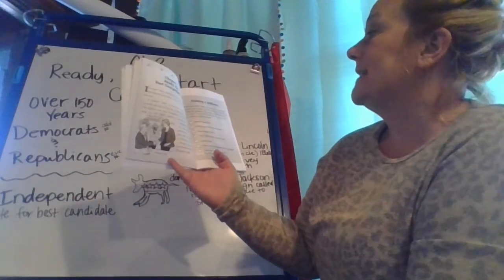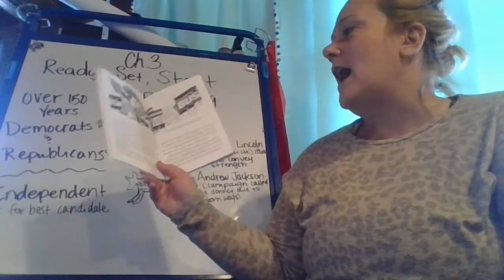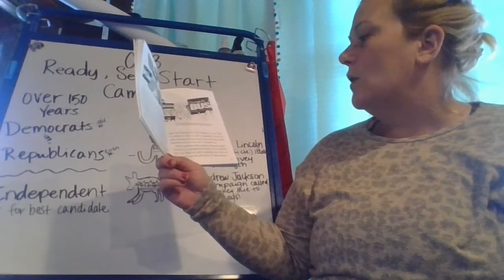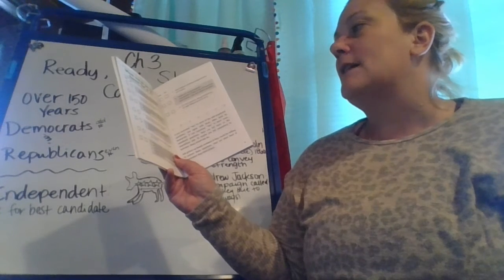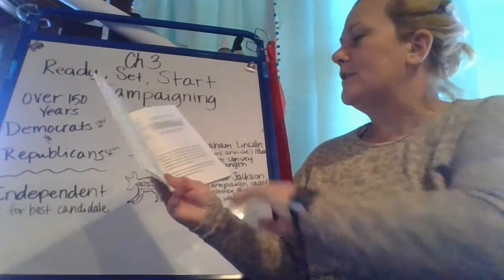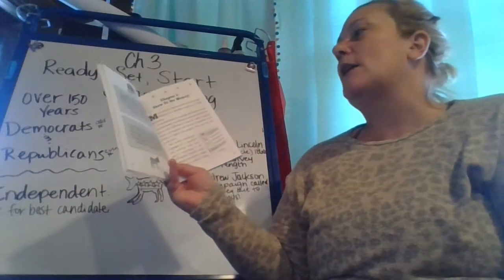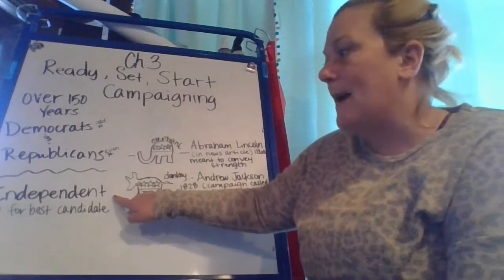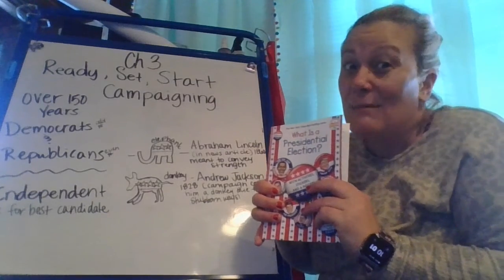WIAPE Ch 3 Ready Set Start Campaigning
As of November 16, 2020 Vice President Joe Biden is the President Elect, he has won 307 electoral votes, you need 270 to win the race.